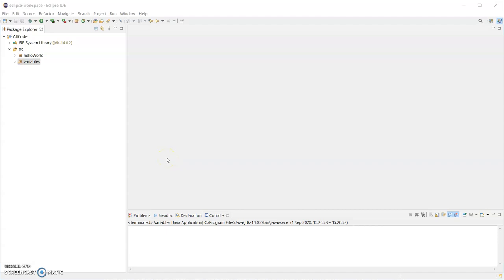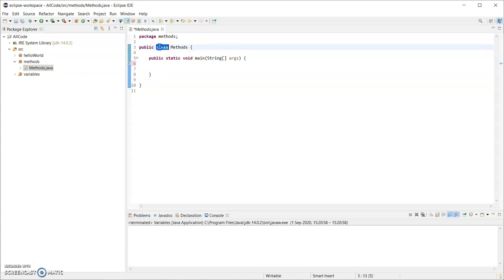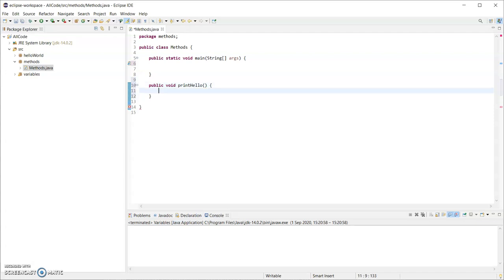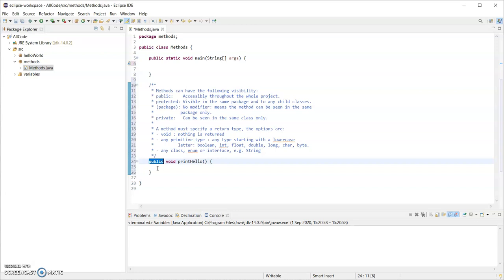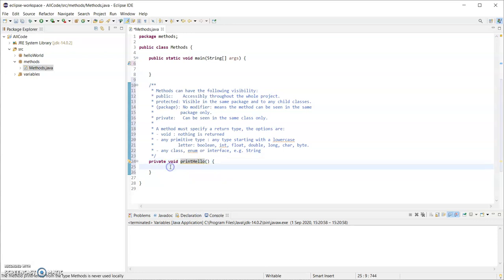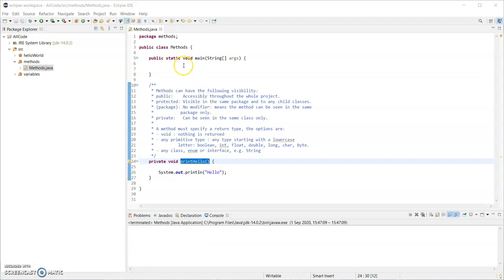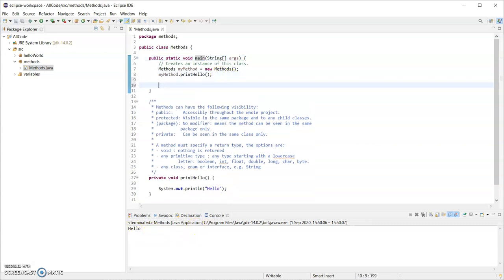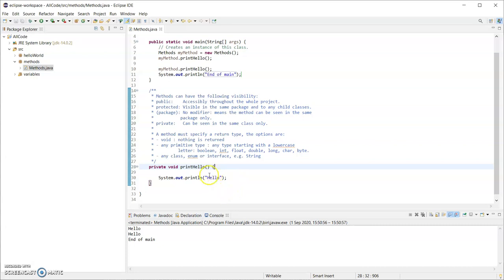Java - Methods, part 1: No parameters, no return type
This demo introduces you to methods in Java. The most basic method takes in no parameters and returns no value.